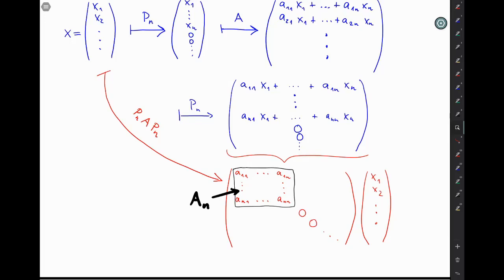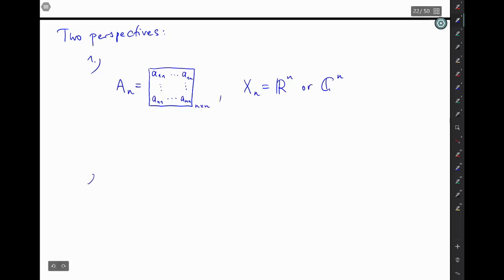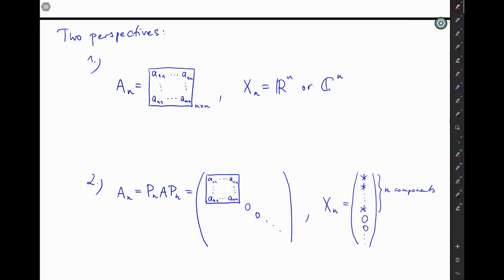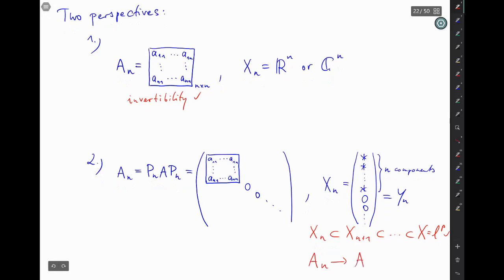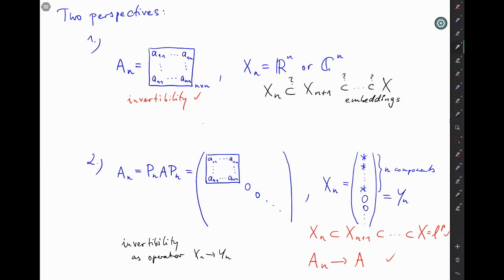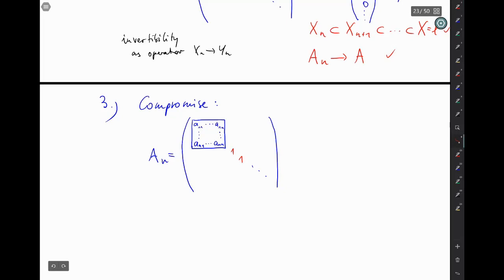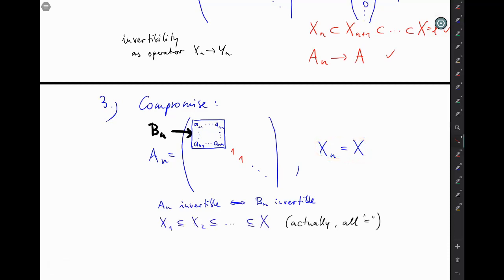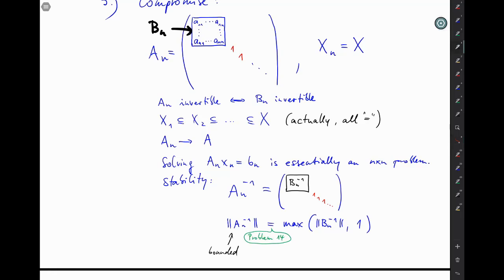Approx&Stab - 3. Approximation methods for Ax=b (C3-09): strong convergence V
strong convergence:
example: the finite section method (FSM)
three perspectives on A_n and X_n